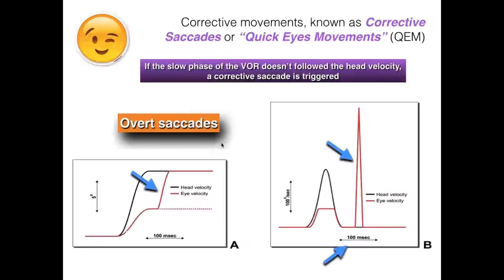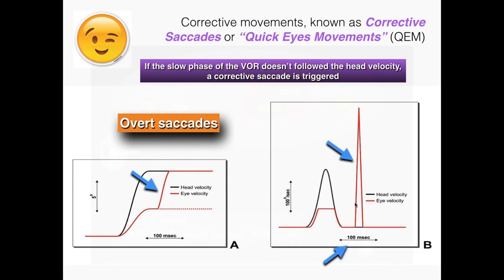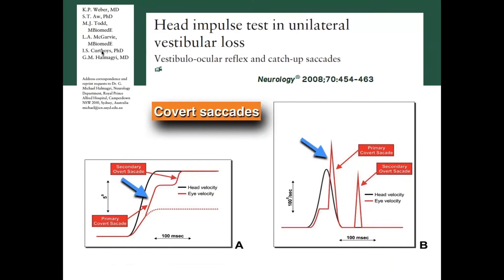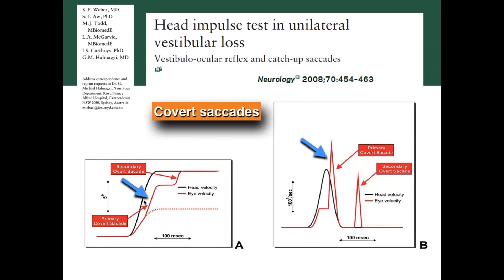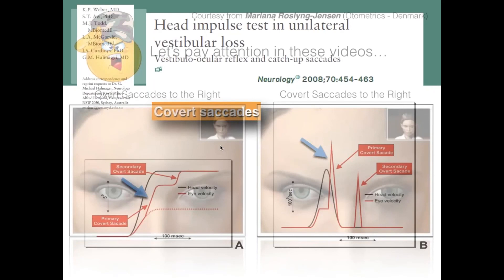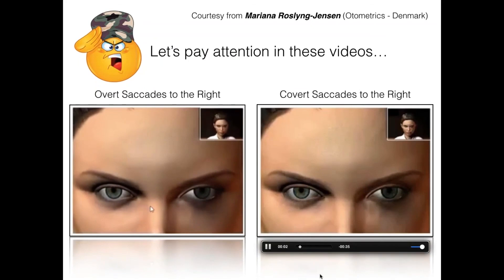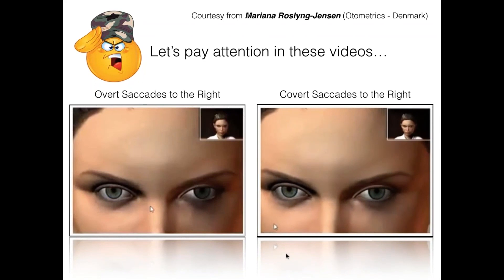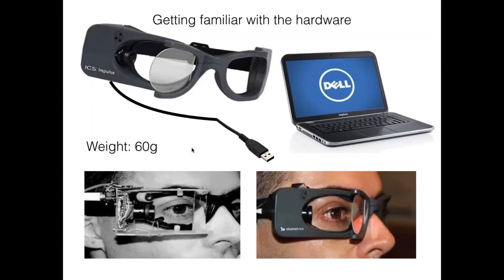Saccades: Overt vs. Covert - Renato Cal - 2016